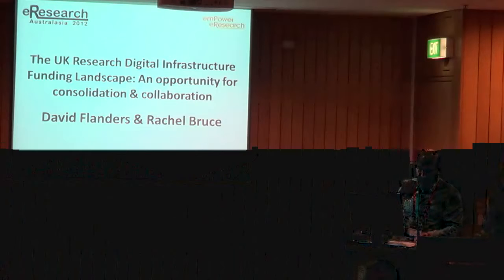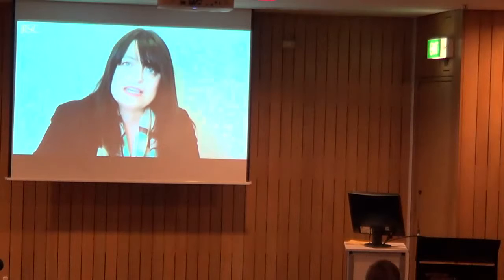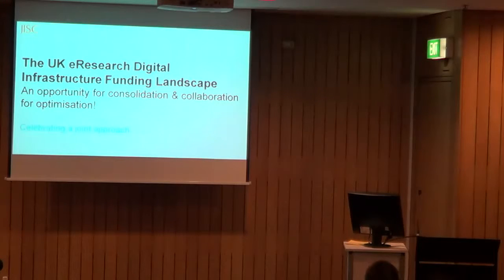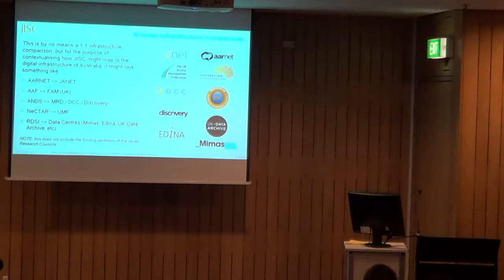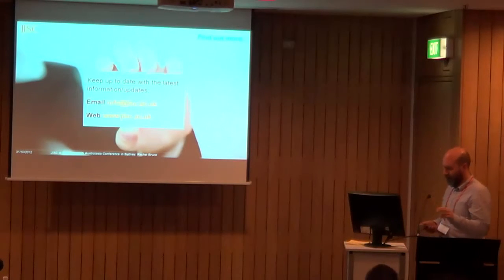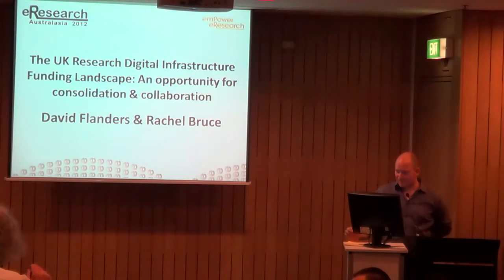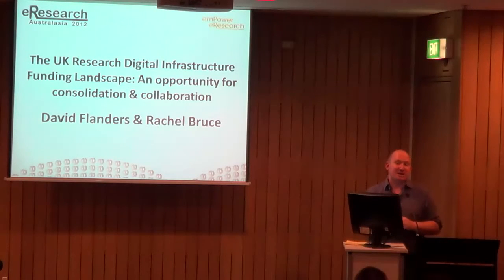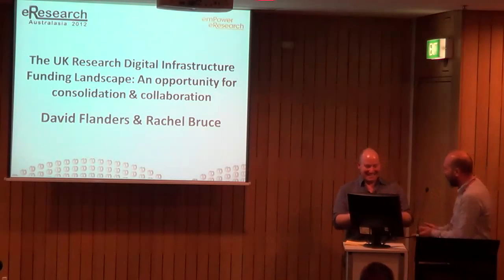Funding in a down economy The UK eResearch Infrastructure Landscape David Flanders ANDS and Rach